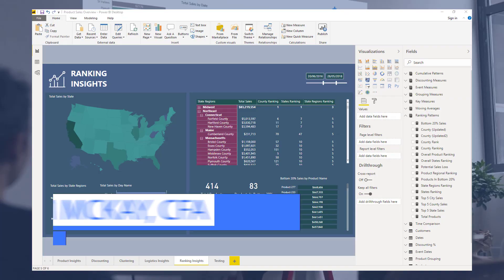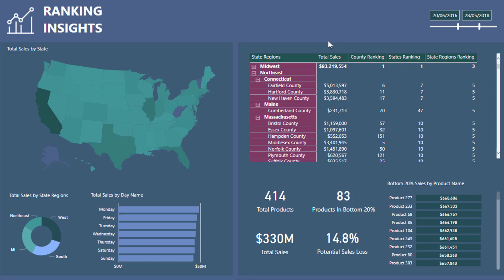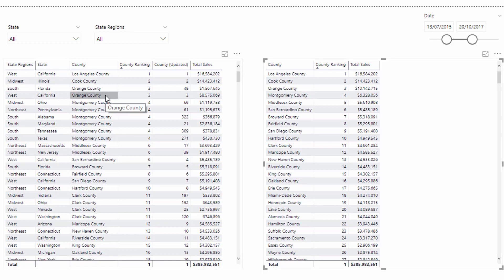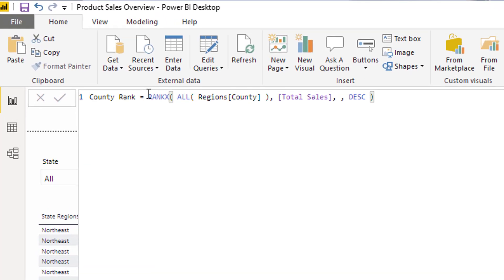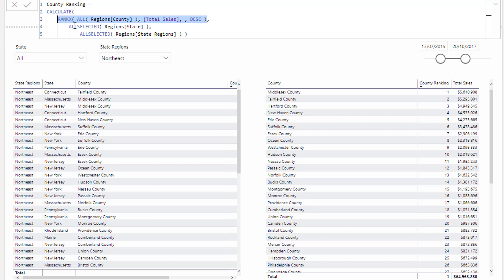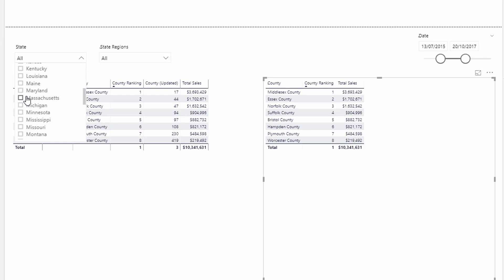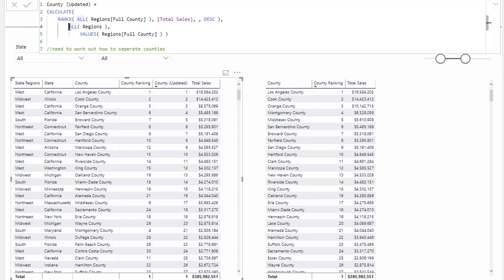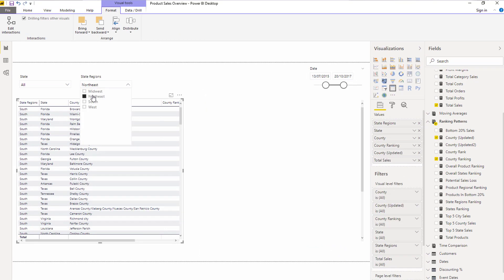Advanced RANKX - How To Understand This Function More Deeply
In this particular tutorial, I'll be diving into the RANKX function and how complex it can be at times.

By working through an example, I hope that you can understand the many nuances to working with this particular function.

You first need a solid understanding of context and then also how to use RANKX within that context.

Sam

Video Details
1:37 - RANKX and contexts
4:34 - using ALL and ALLSELECTED
7:57 - using ALL and VALUES

For more RANKX support queries to review see here….